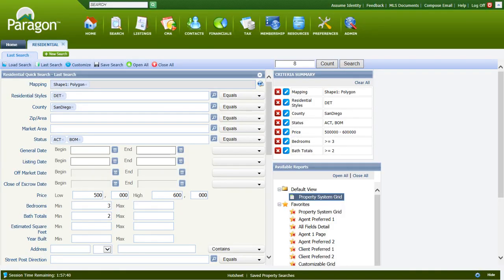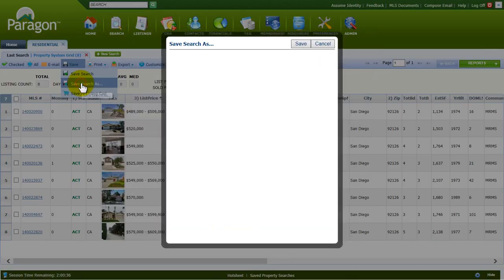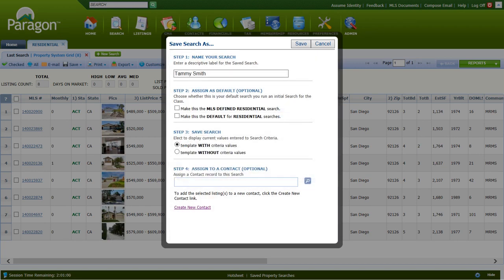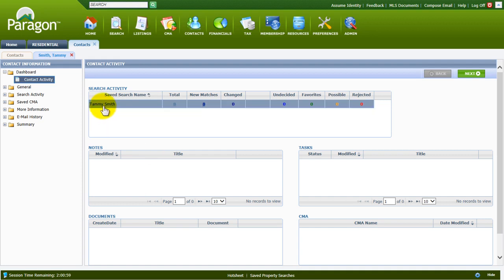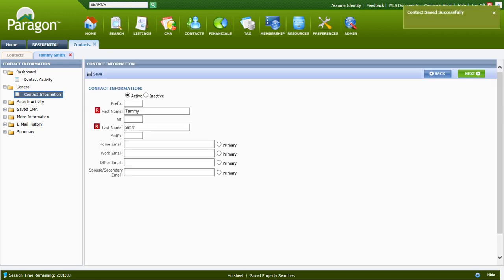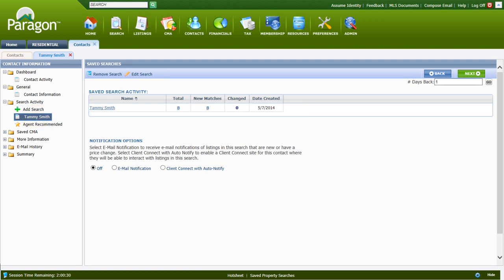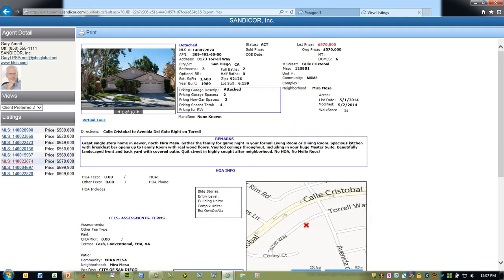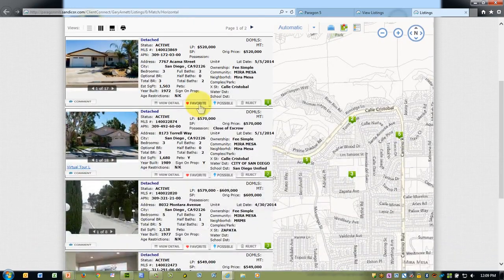Paragon: Save Search to Contact